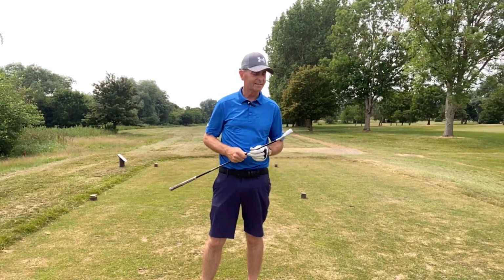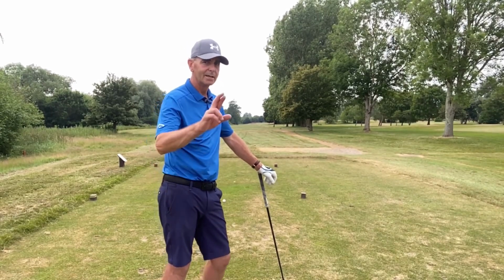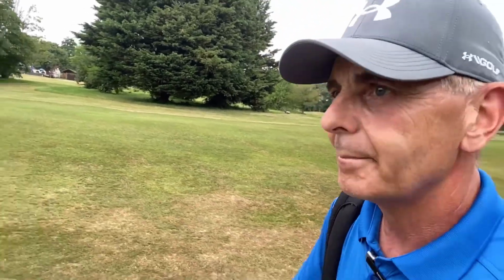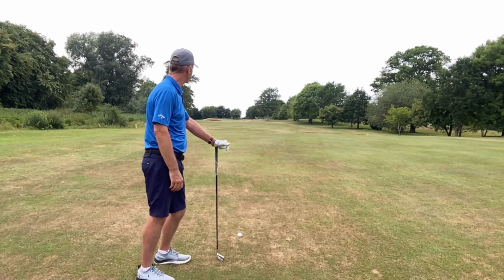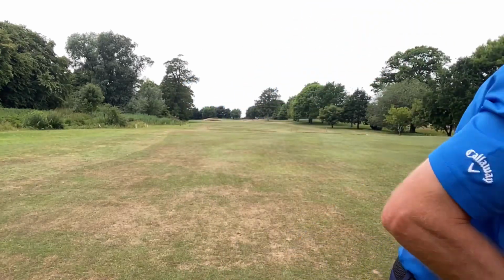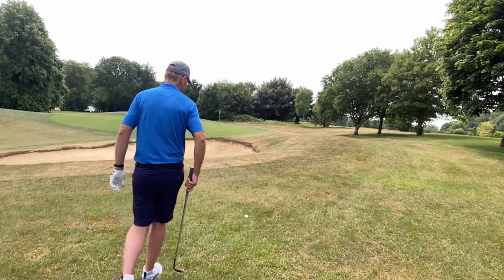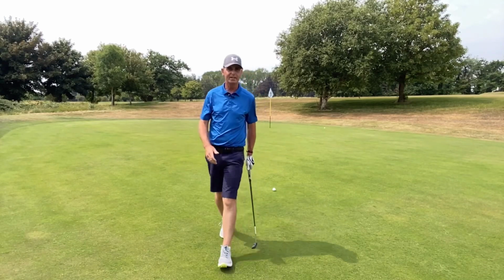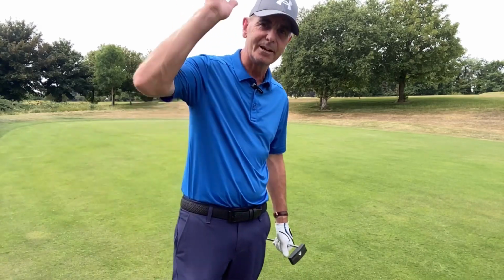Is a driving iron the solution to summer golf